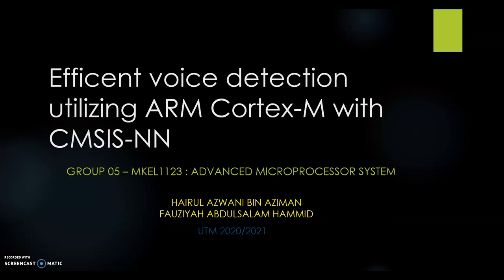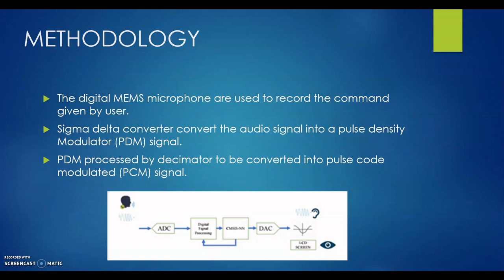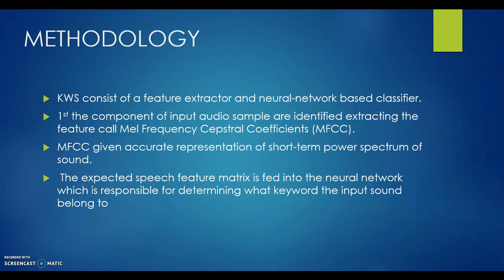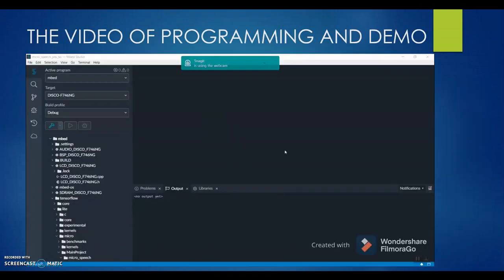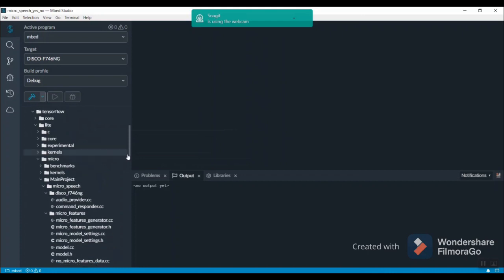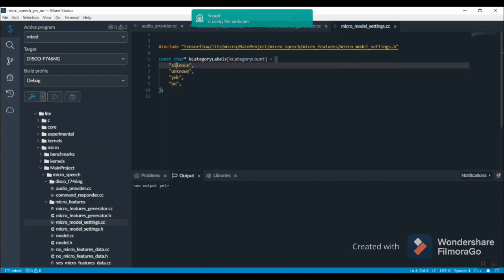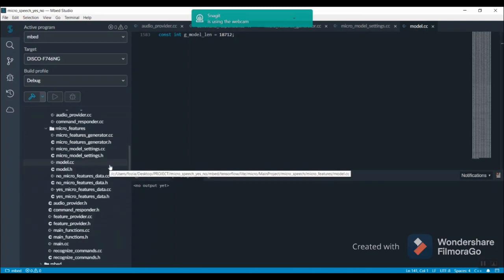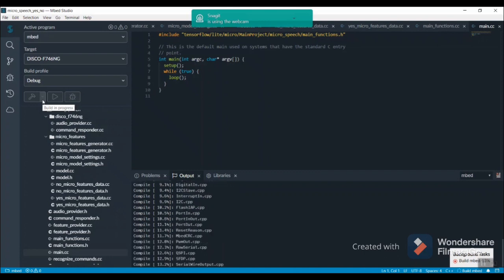Keyword Spotting (KWS) using Microcontroller STM32F746G-Disco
The purpose of this video presentation is to show the process and demo of Keyword Spotting (KWS) project based on microcontroller cortex-M7 STM32F746G-Disco Discovery Board to fulfill the course MKEL1123-Advanced Microprocessor Systems 2020/2021. The group 5 members
1. Hairul Azwani Bin Aziman
2. Fauziyah Abdulsalam Hammid